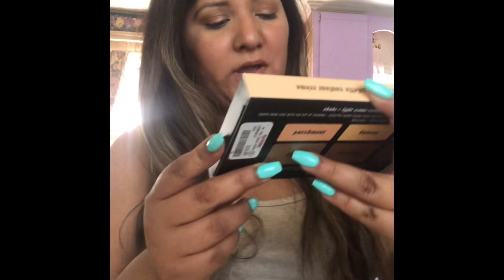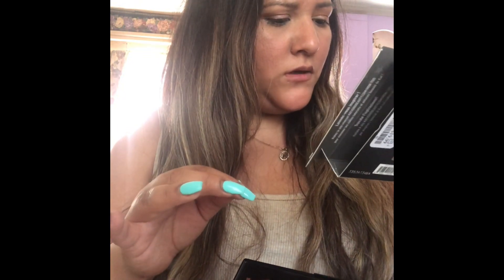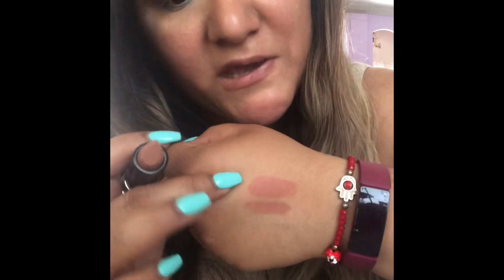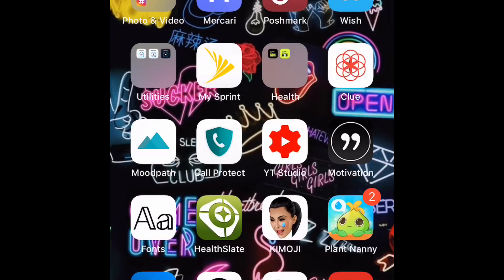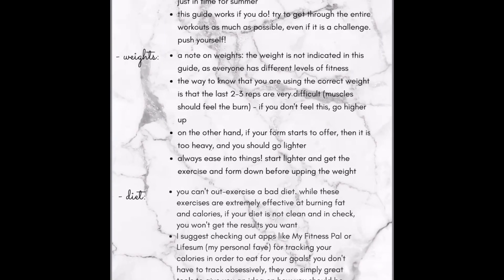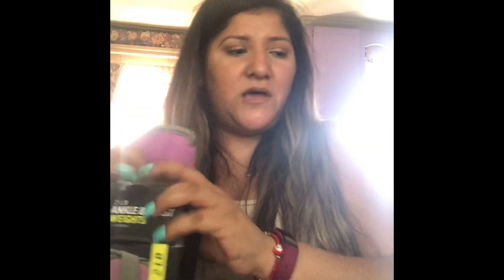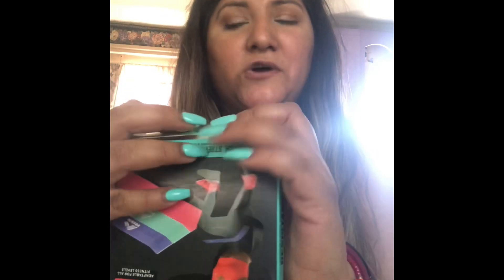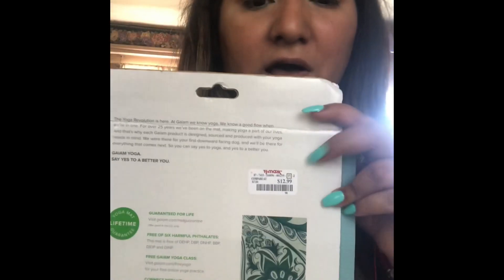Tjmaxx haul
Hello my beauties here a quick haul from tjmaxx I found sum good make up finds from Kay von D  countour cream pallet for only $19.99 . I got two  lipsticks from Anastasia both are $7.99 .  And I got sum things for work out stuff . The Matt was 12.99 the wrist and ankle it’s $4.99. And the resistance bands were 5.99 for 3 of them .